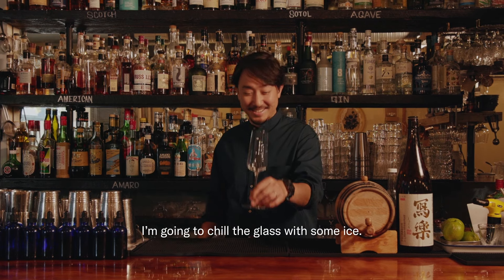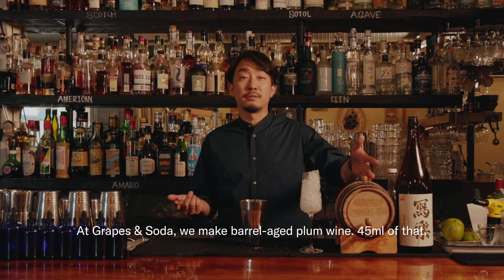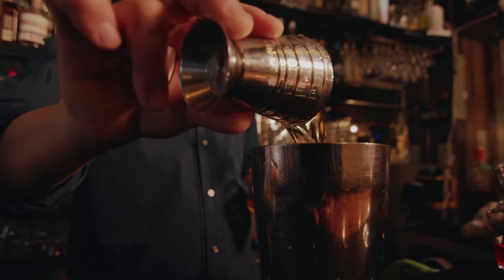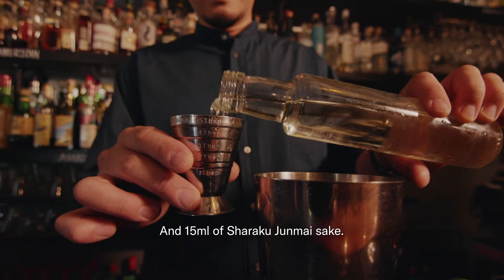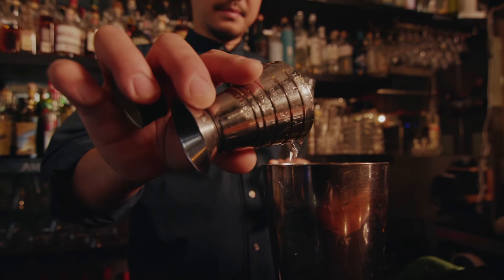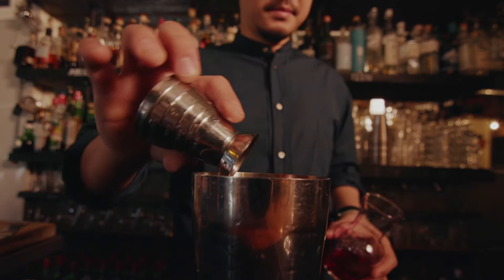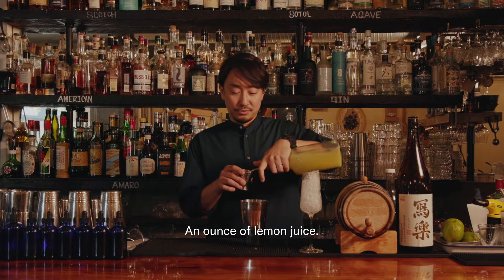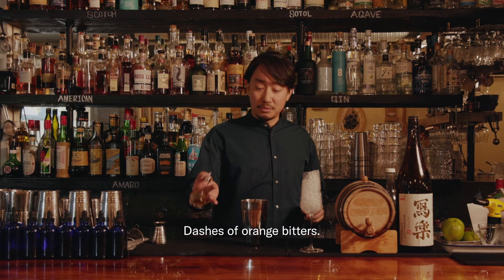Cocktail Class with Satoshi Yonemori: Stay Away | Fable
Award-winning bartender and co-owner of Grapes & Soda, an intimate Vancouver-based bar and restaurant, we tapped Satoshi Yonemori to create a unique cocktail for The Flute Glasses. Fresh and floral with a citrusy tang, Stay Away is a Japanese plum wine and sake-based cocktail that adds sparkle to any occasion. Make it when you're in the mood for something special.